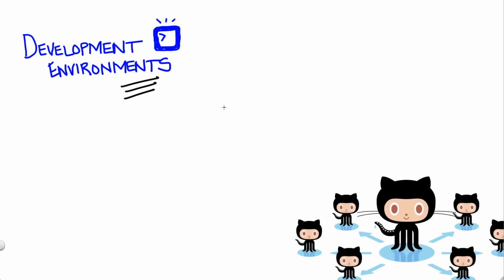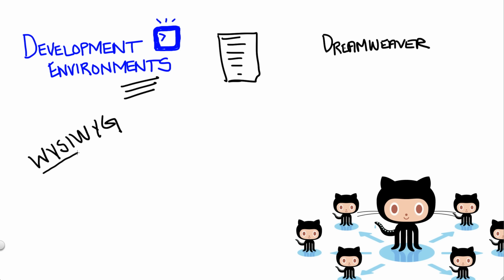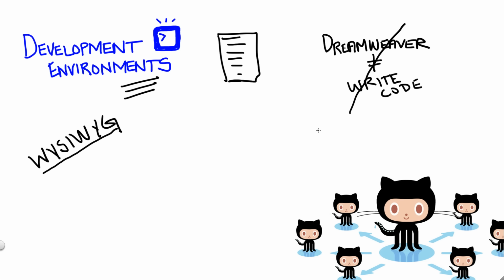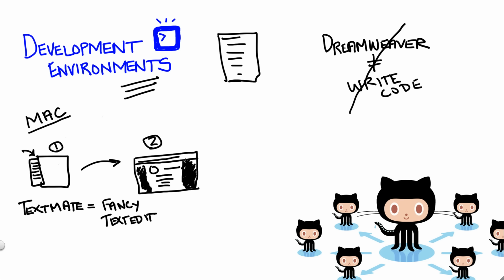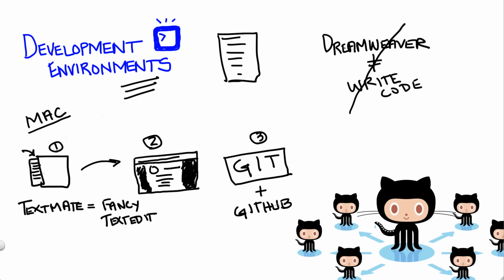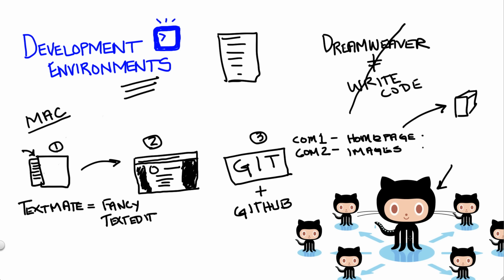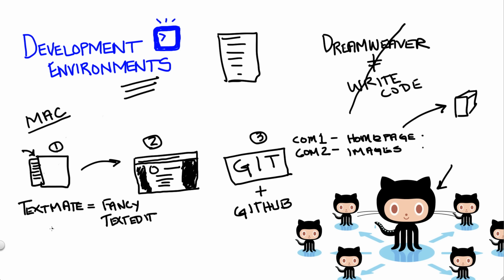CSWD 1-2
A discussion of development environments including Textmate, Chrome, Git and Github.